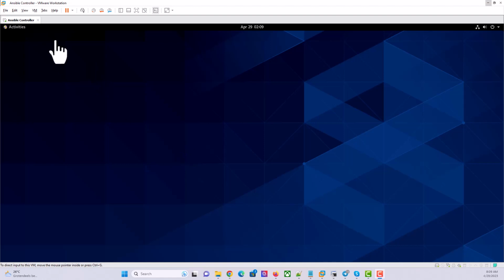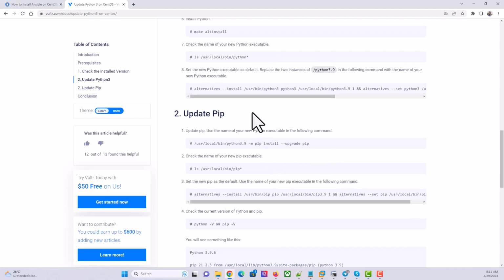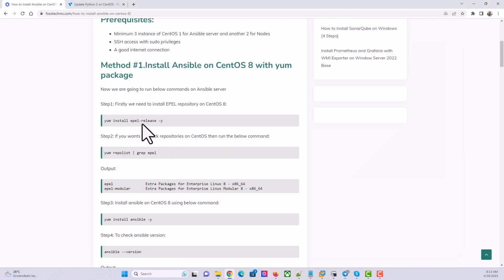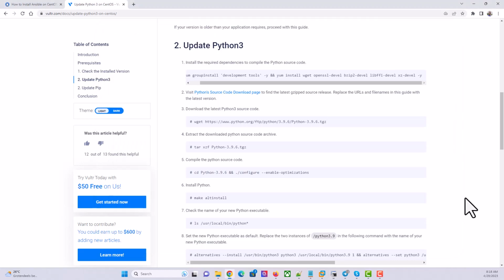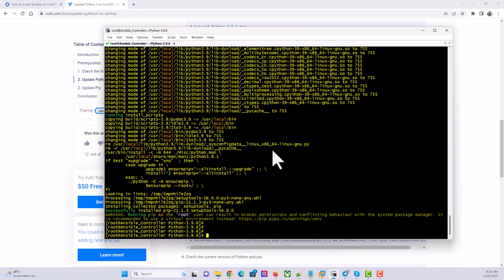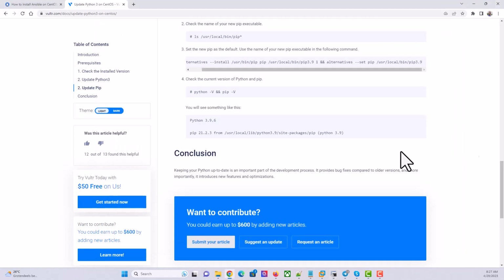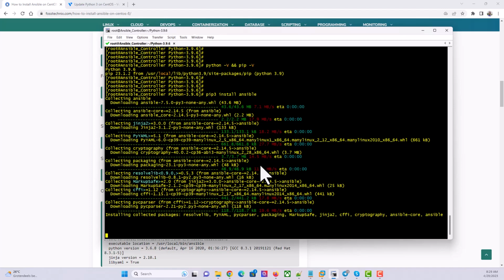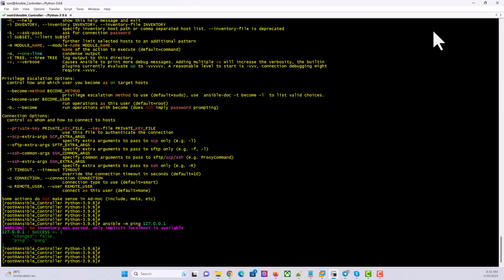Installation of Ansible on Centos 8 Streame || Python 3.9.6 Interpreter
This videos demonstrate quick installation of Ansible on Centos 8 including latest Python 3.9.6 interpreter.